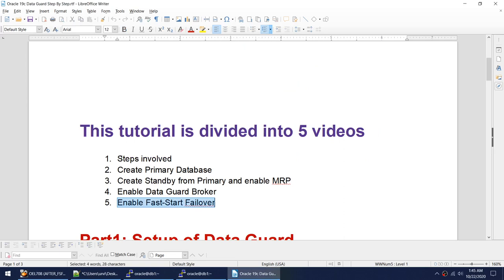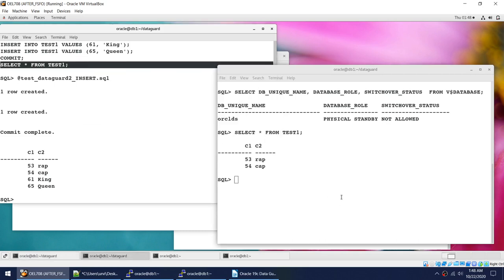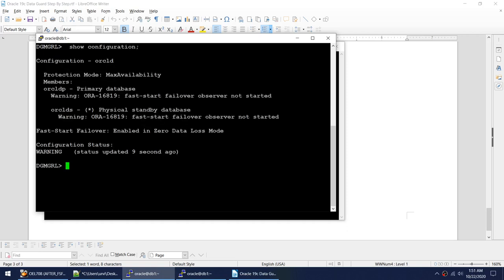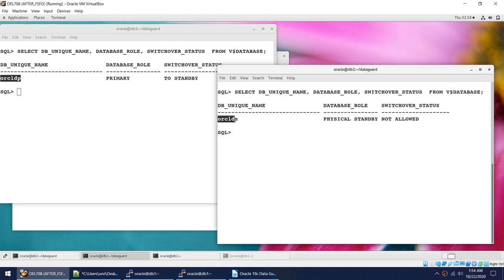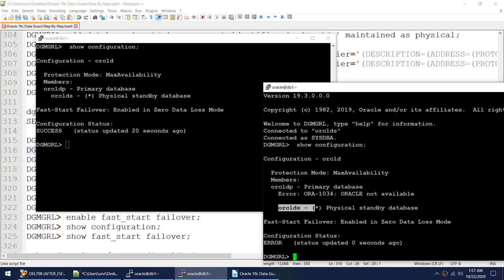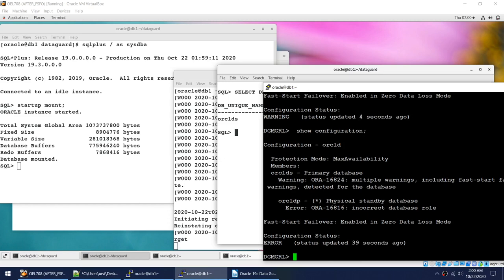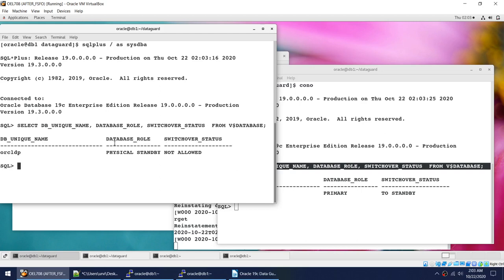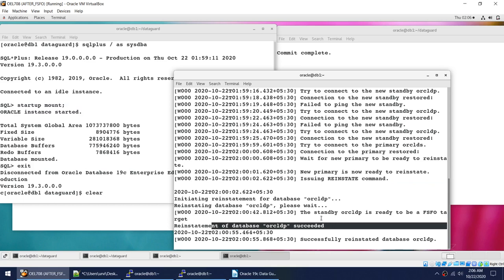Oracle 19c DataGuard Step by Step Setup 05 Fast Start Failover